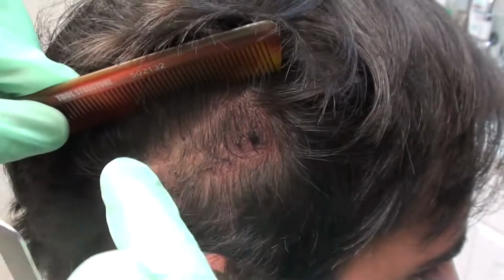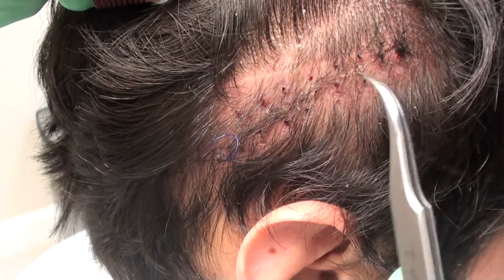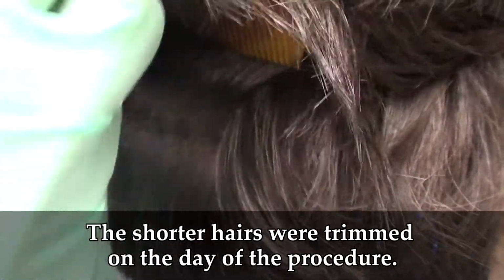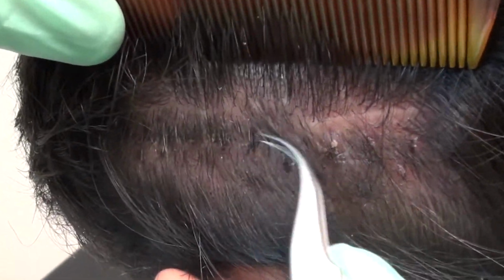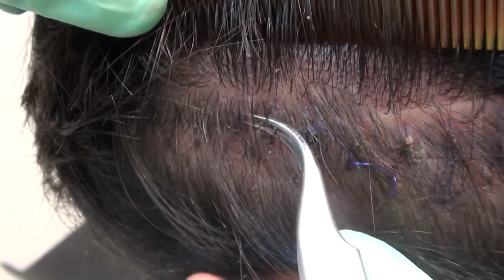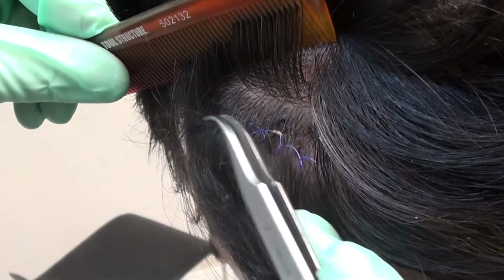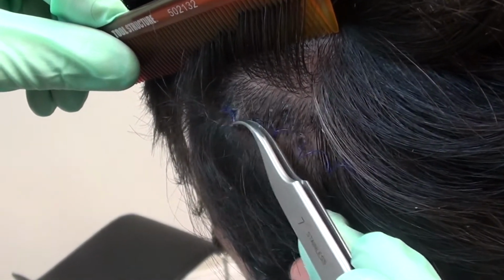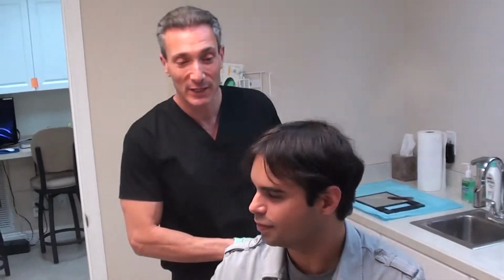Dr. Brett Bolton Undetectable Hair Transplant Surgery Better Then FUE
Dr. Bolton mostly does corrective surgery for his patients due to previous poor hair restoration work.  This is yet another example of a completely undetectable suture line from Dr. Brett Bolton.  Must see to believe!